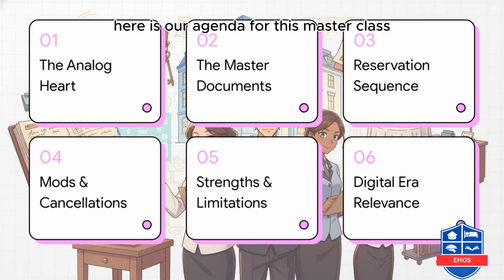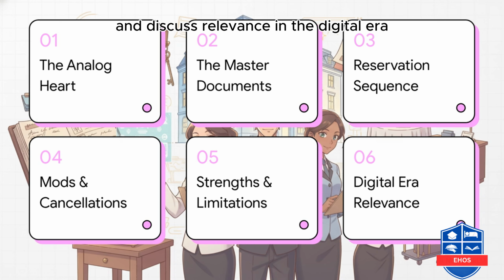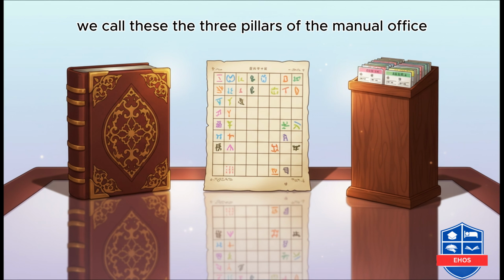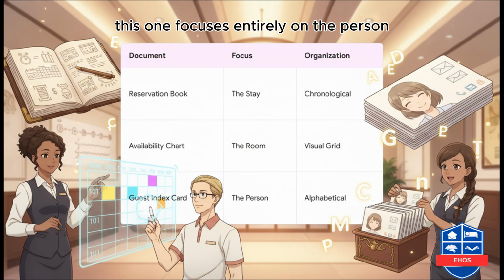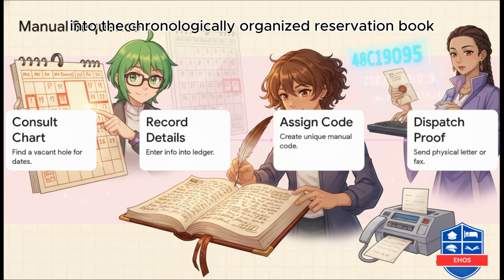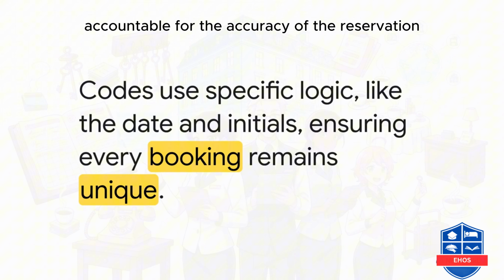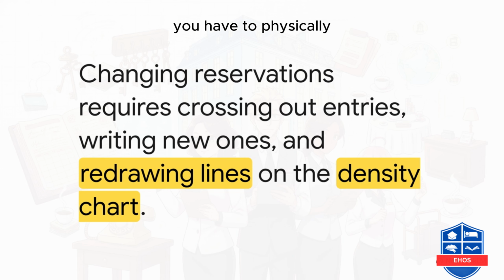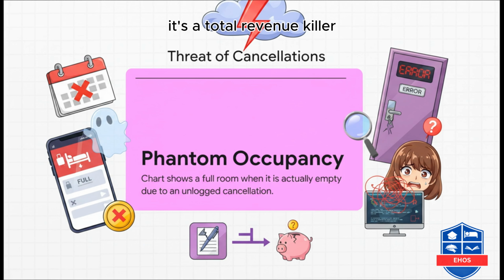The Analog Heart